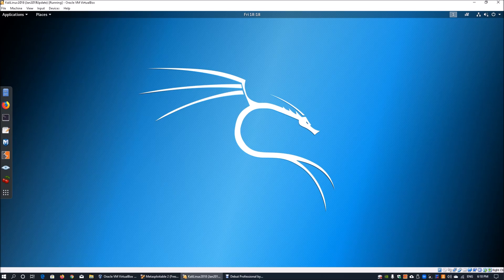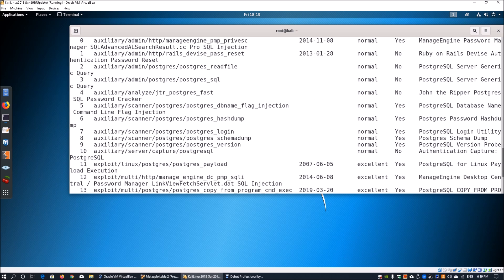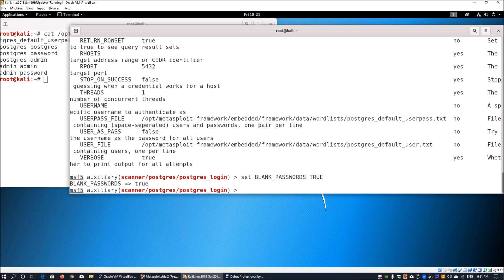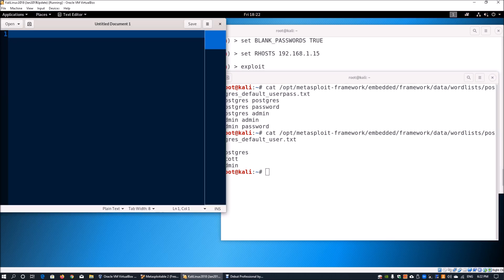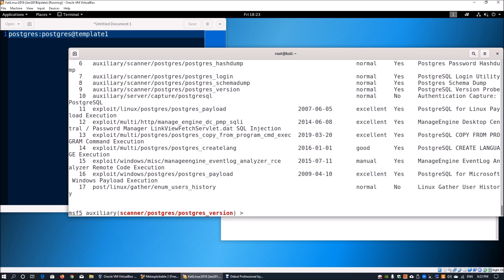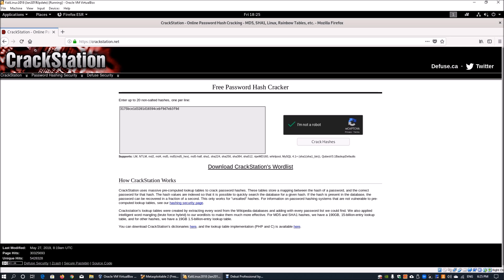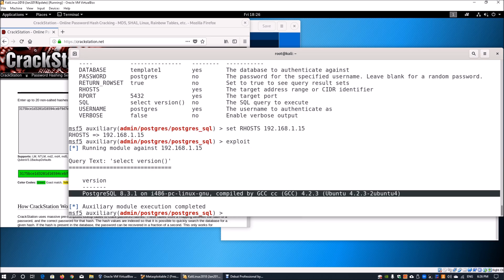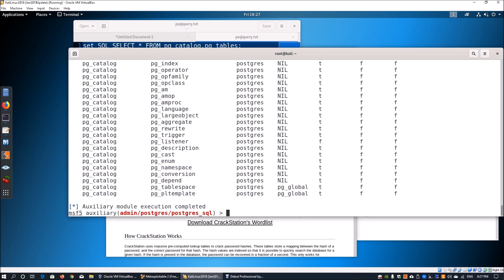Protect Your Websites Now! Watch How Hackers Access Database for Usernames and Passwords